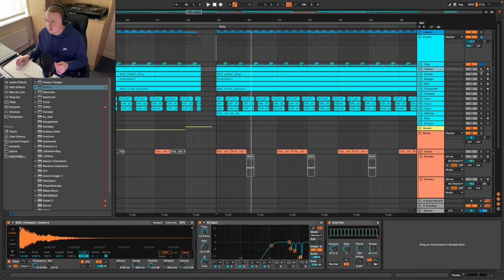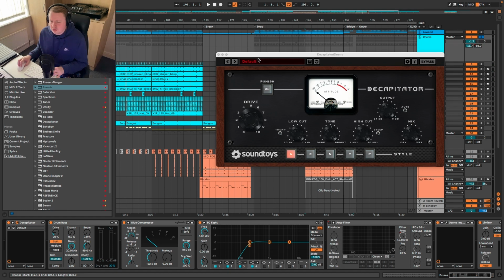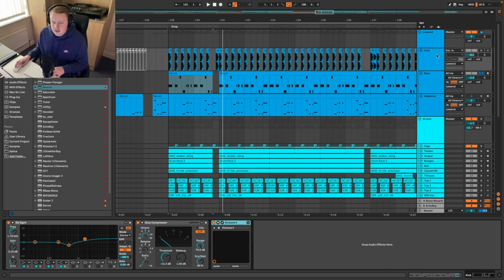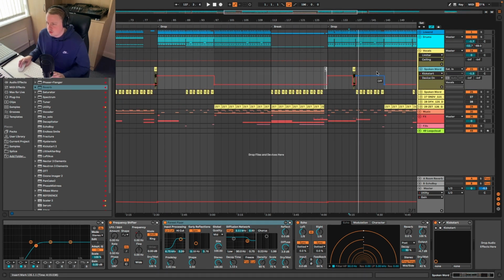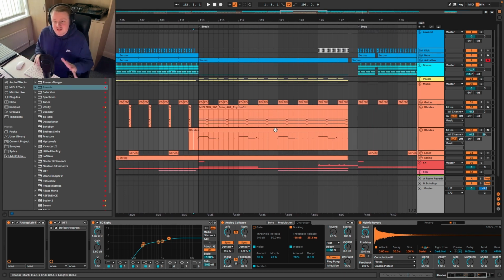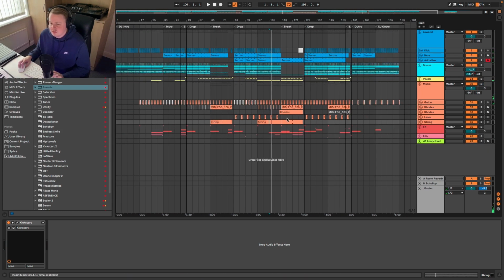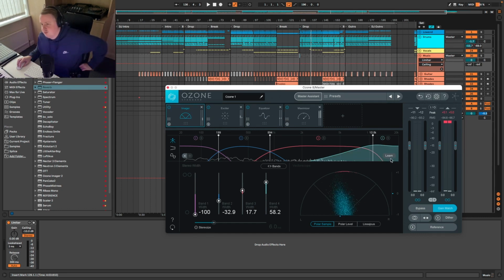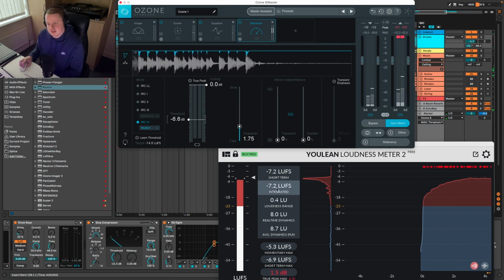FUNKY GUITAR TECH HOUSE TRACK FULL BREAKDOWN | Ableton 11 Tutorial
OUT NOW!